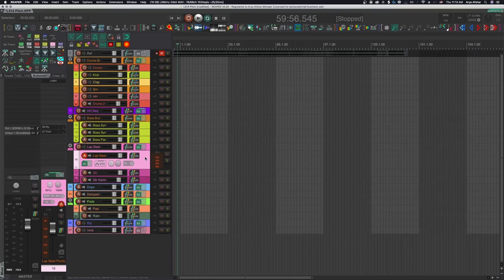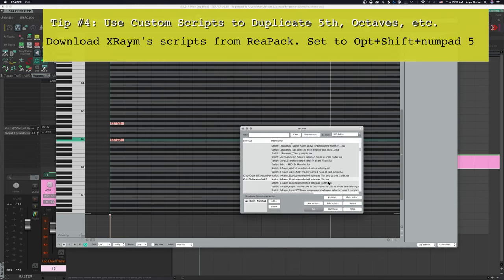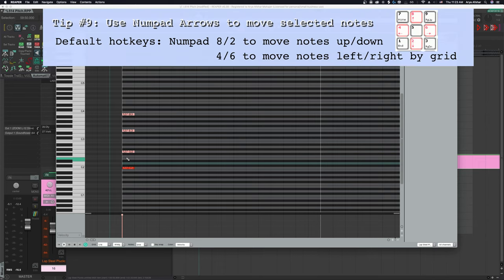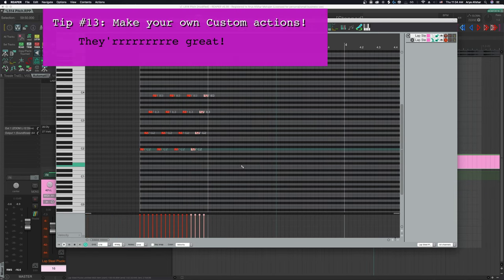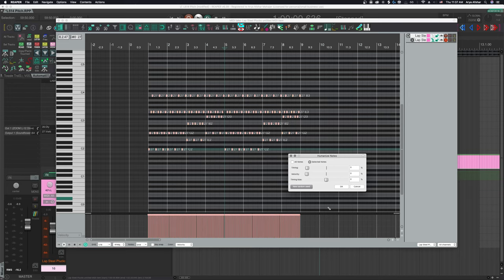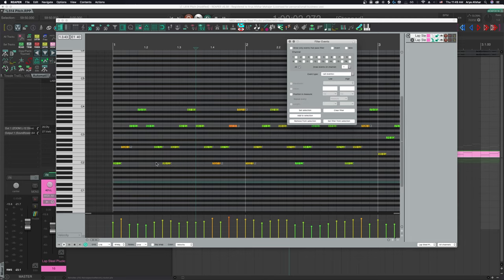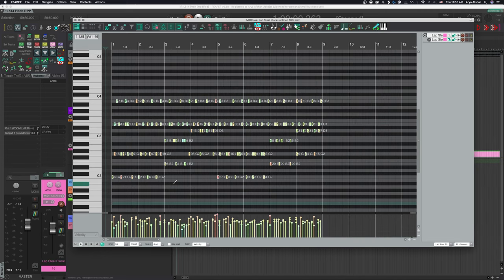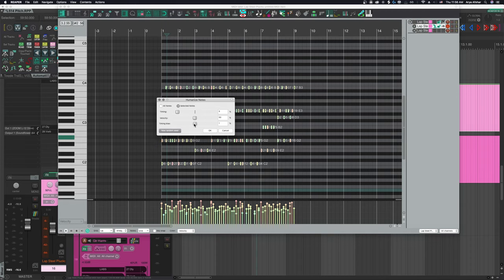23 Random REAPER MIDI Tips, while writing 2 Guitar lines, on 3 different flu meds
23 Random REAPER MIDI Tips, while writing 2 Guitar lines, on 3 different flu meds

Hey folks! Title says it all. If you ever wondered what a cross between a REAPER tutorial and the hallucinations of a dying weasel would look and sound like, you're in the right place. Otherwise, I really dunno how helpful this can be.

Chapters:
0:00 Mumbling an intro together between gasps
0:20 #1 - Gets LABS Lapsteel by Spitfire Audio
0:47 #2 - Draw empty MIDI Items
1:18 #3 - Key Snap for No False notes
1:58 #4-6 - Easy trick for Minor & Major Triads & Sevenths
2:52 #7 - Space out notes on a chord
3:36 #8 - Hotkeys to move notes up/down by an octave
4:04 #9 - Numpad Hotkeys to move MIDI Notes
4:32 #10-11 - Arpeggiate a chord
5:16 #12-14 - Duplicate notes from n00b to GOAT
7:04 Checkpoint 1 - How did we get to E min?
7:35 #15-17 - Humanize notes
8:41 #18 - Accent Notes
10:55 #19-21 - The ol' Over-Humanize Re-Quantize trick
12:11 #21-23 - Create a convincing Double Performance with VSTi